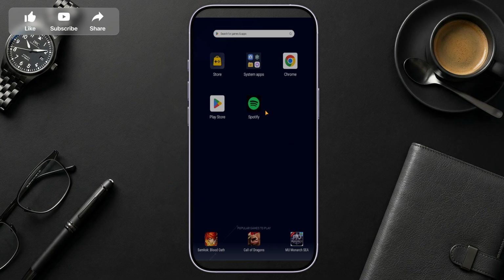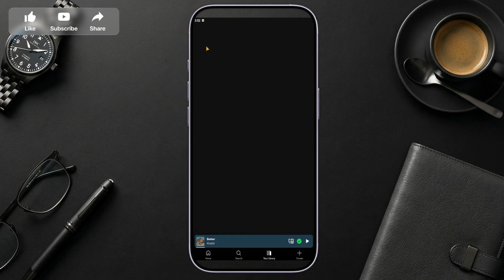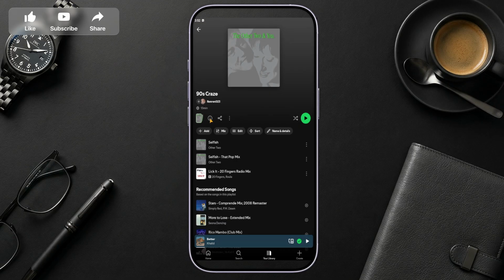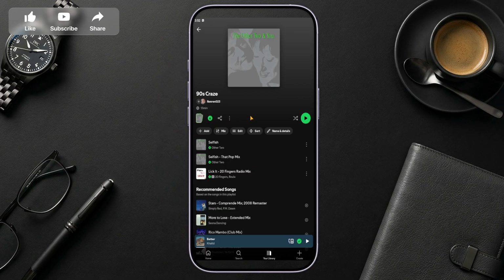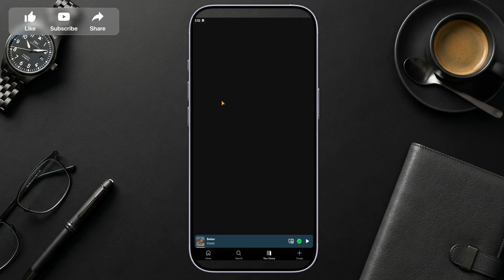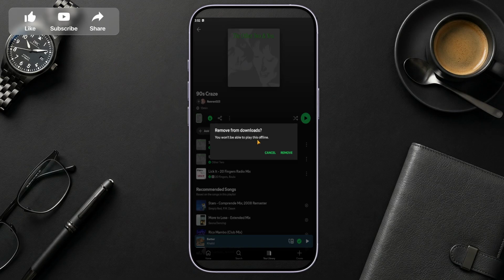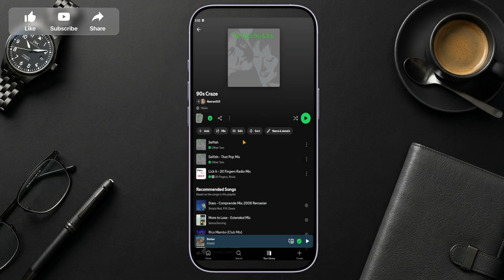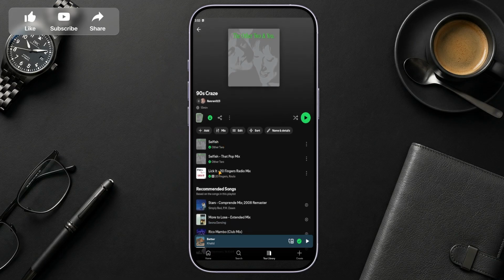How To Download Spotify Mobile Songs [2026 Guide]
How To Download Spotify Mobile Songs